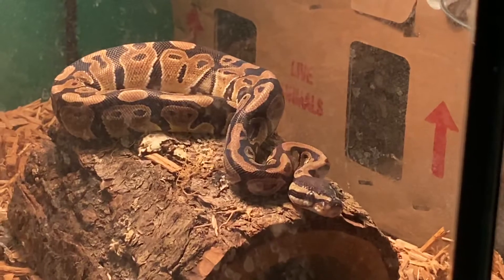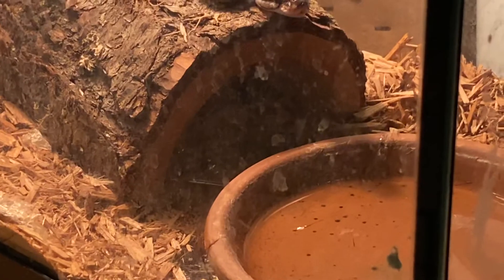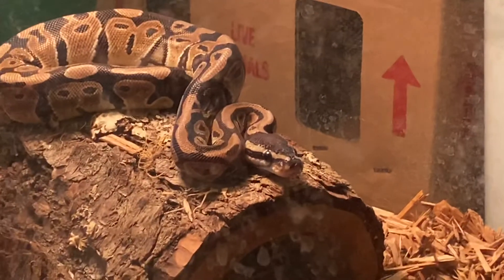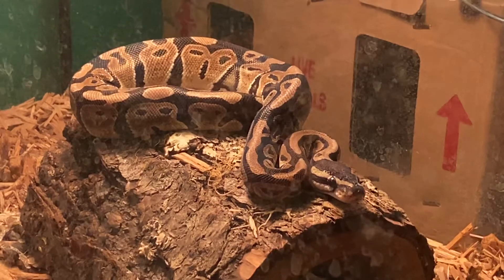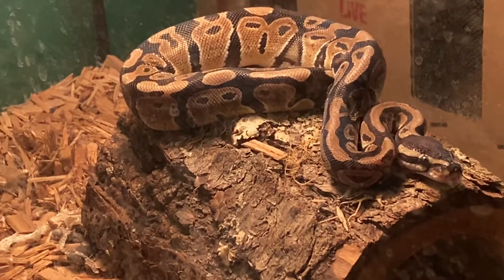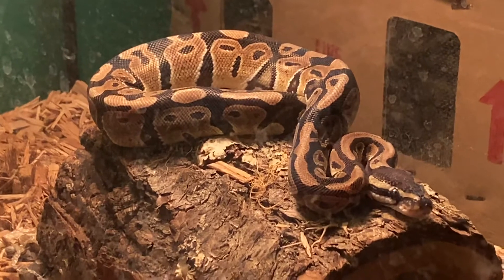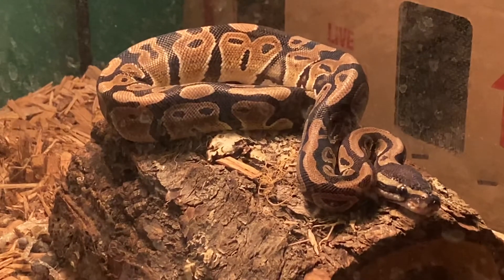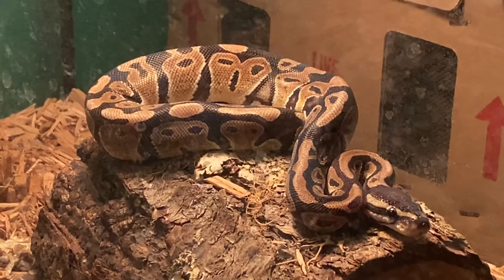It’s been two days. How is Sand Creek?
Let’s get right to it, this little one is personality plus. Still in restful timeout but watches me all the while.